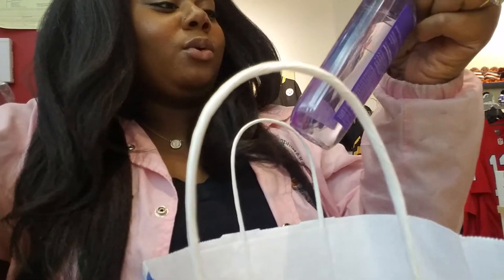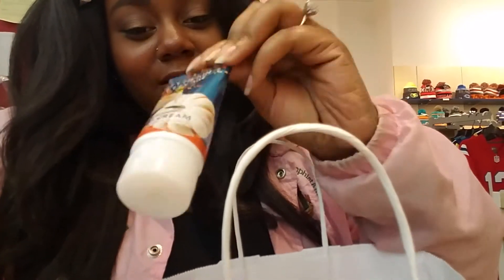Shopping Time | Bath and Body Works Haul